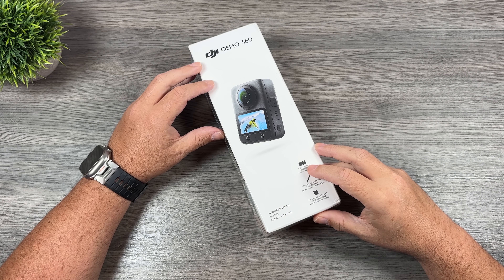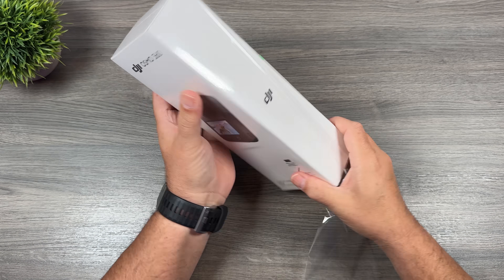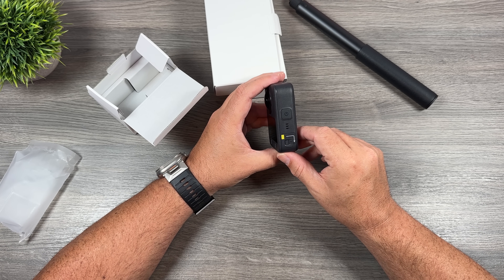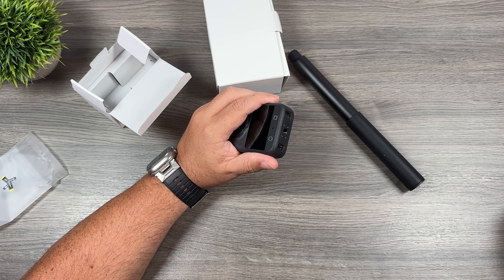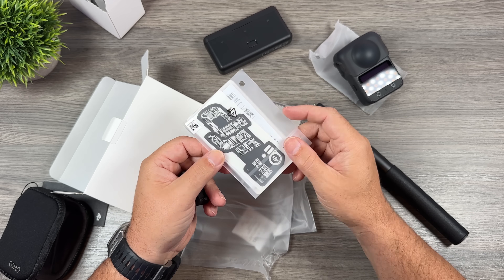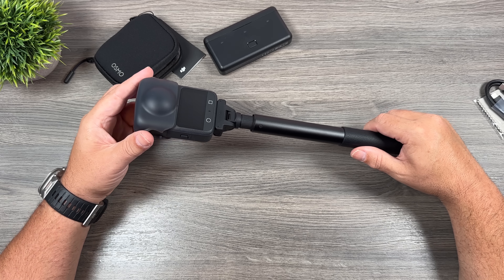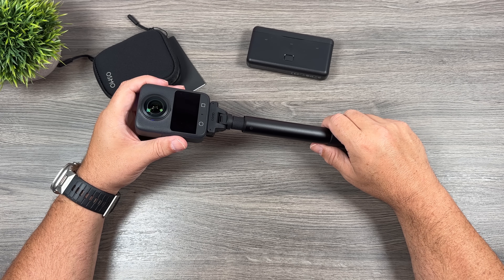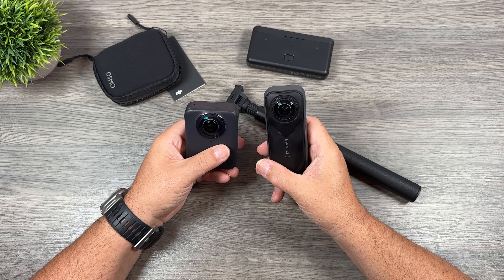DJI Osmo 360 Unboxing - Adventure Combo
DJI has just launched their very first 360 camera called the Osmo 360. Its competitively priced and features some really nice specs such as 8K video, 120 mp photos, single lens mode, 10-Bit D-Log and it is fully compatible with Osmo Audio such as the DJI Mic 2 and Mic Mini. In this video I am unboxing the DJI Osmo 360 Adventure Combo and checking out the hardware, full review and comparison coming soon.

DJI Osmo 360 (USA)
DJI Osmo 360 (CAN)

Osmo 360 Carbon Fiber Pole
Osmo 360 Extended Carbon Pole
Osmo 360 Carrying Bag
Osmo 360 Heavy-Duty Clamp